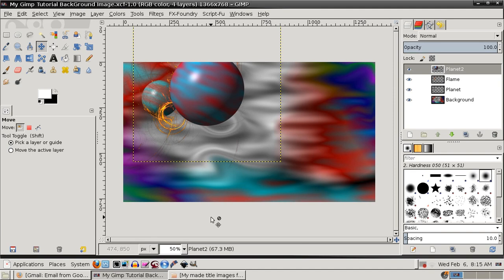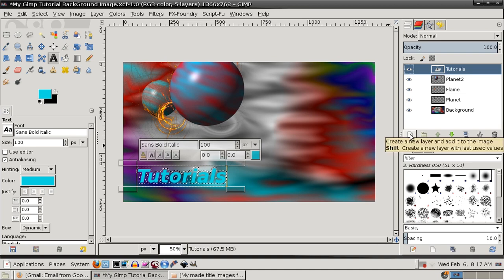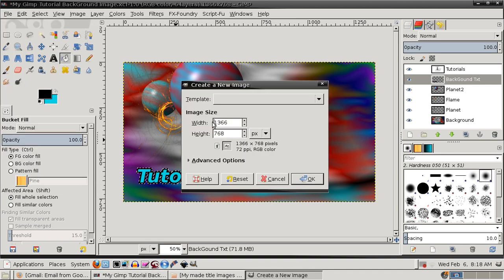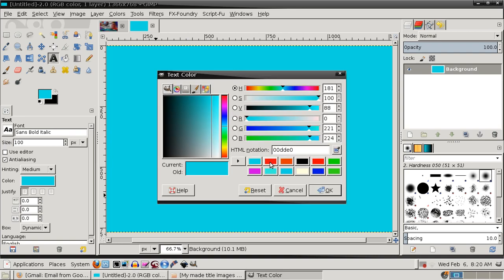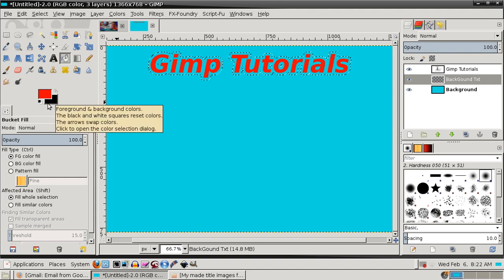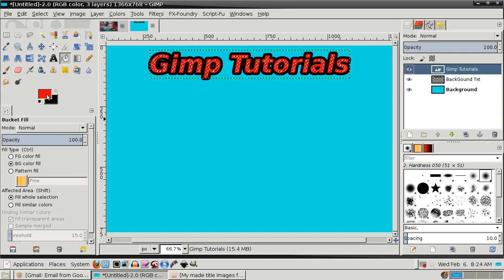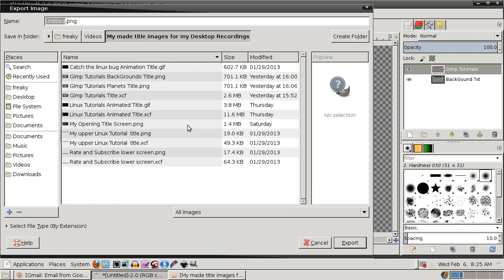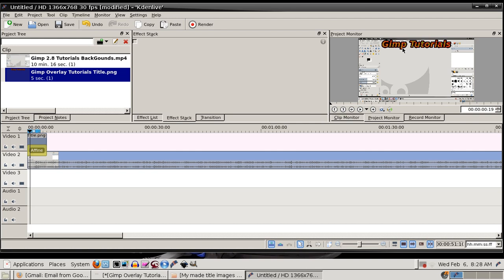Gimp 2.8 Tutorials Text Overlays for your Videos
In this Gimp 2.8 tutorial i show you how to use gimp to make your text overlays and how to use Kdenlive to use those text overlays and put them on top your video!

I will have more gimp tutorials up soon on many different things! If you would like to see something special made or done please let me know i will see what i can do.

I am getting ready to also start making videos on Inkscape and how much it can do and alot of its functions and uses. Between gimp and inkscape there really isnt much that cant be done all it takes is a open mind and some time!